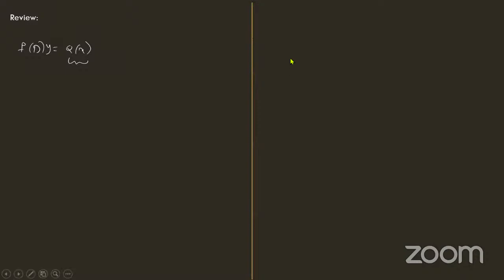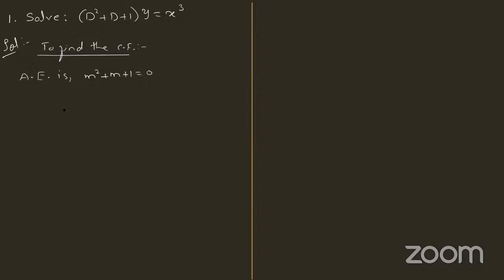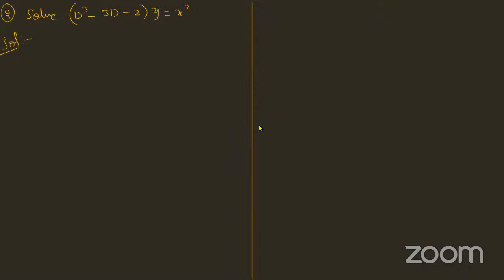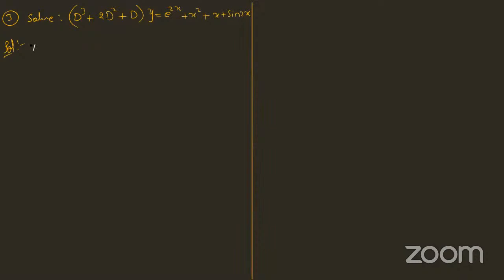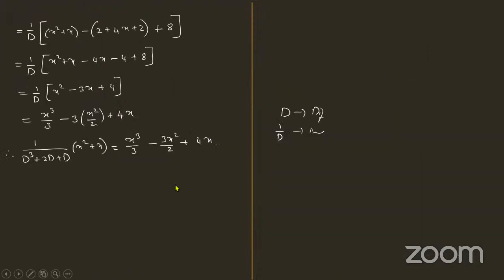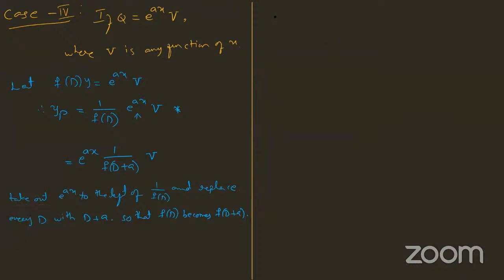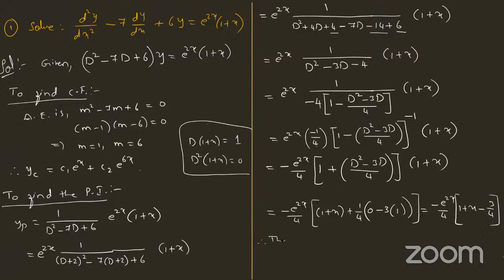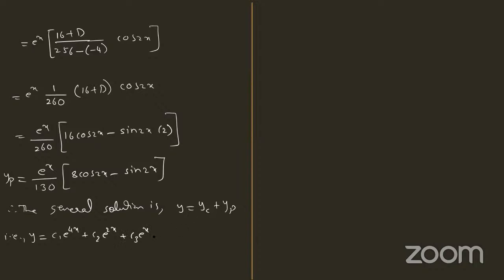Differential Equations (Particular Integrals)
Important Cases of Particular Integrals in the case of Higher Order Linear Differential Equations with constant coefficients is discussed.